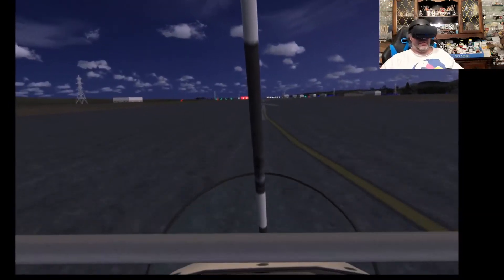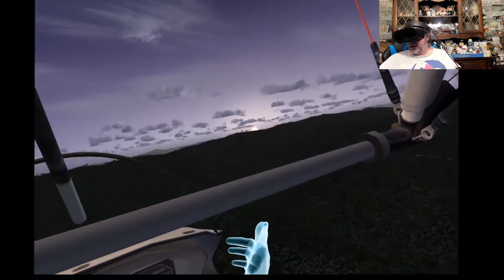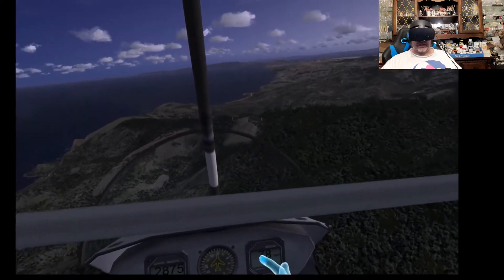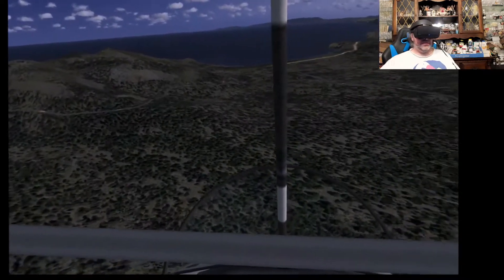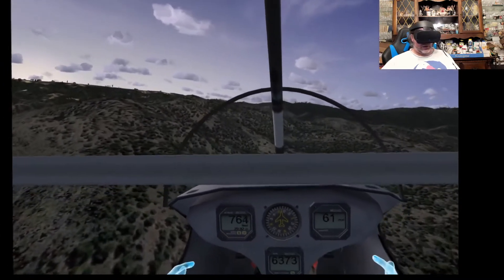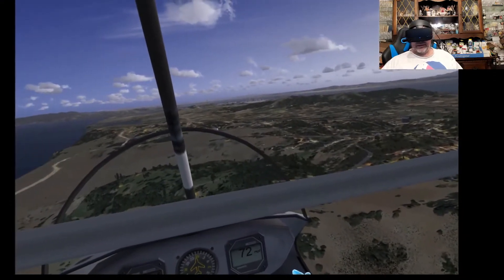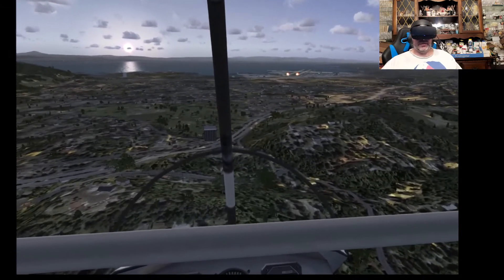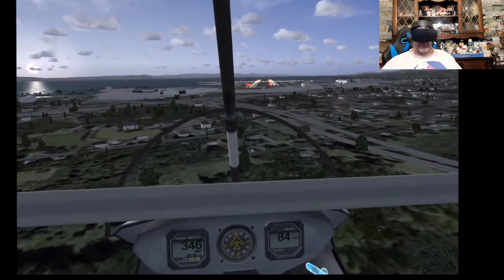FlyInside FSX on Rift S